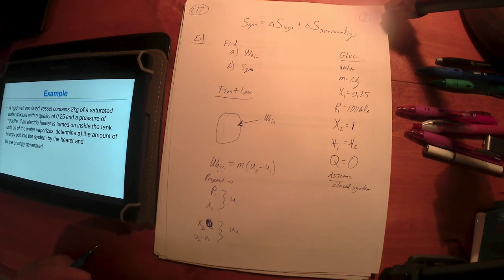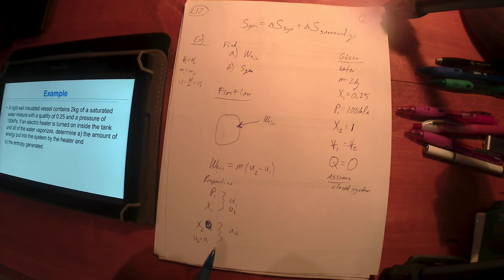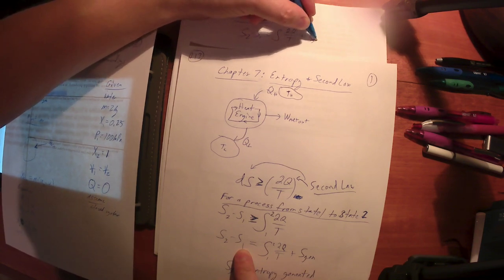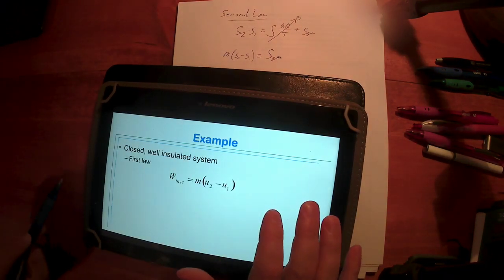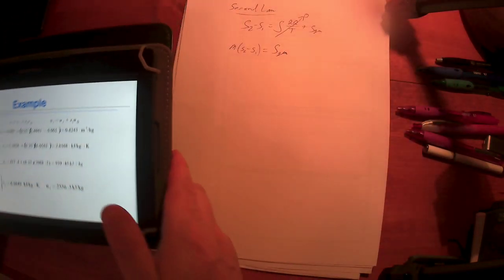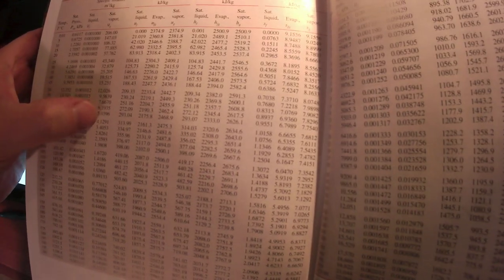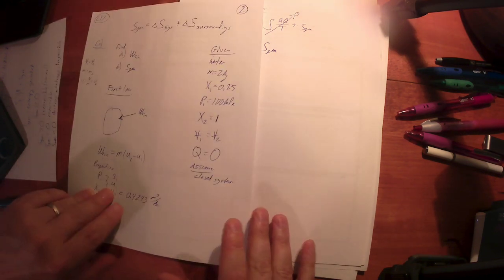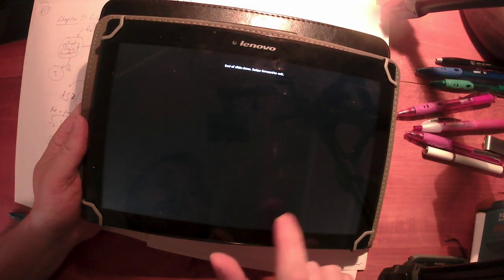Thermodynamics Lecture 17 part 3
An introduction to Entropy and the Second Law of Thermodynamics.